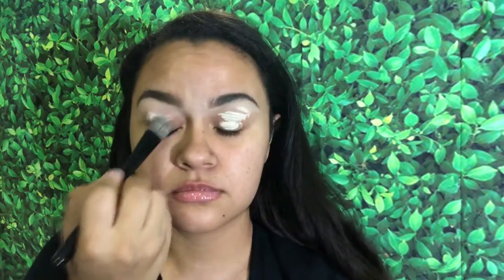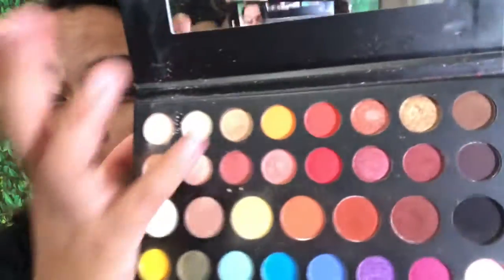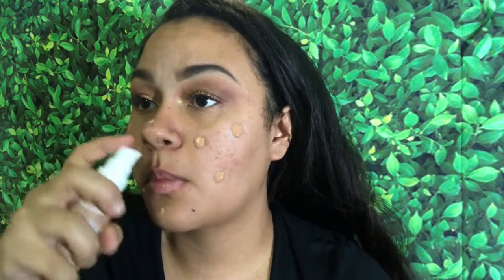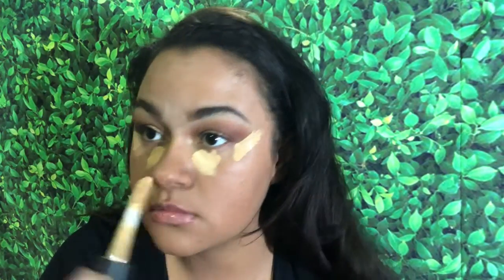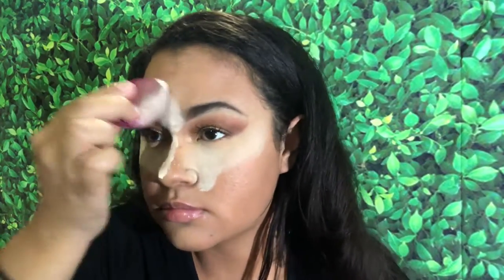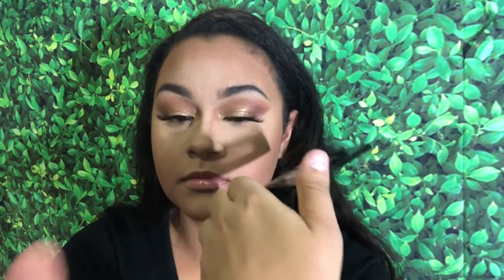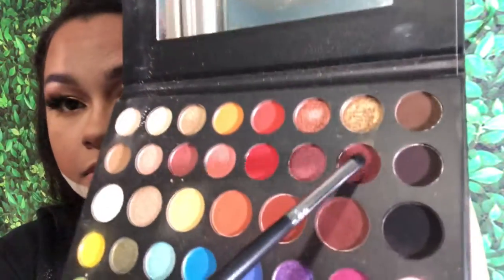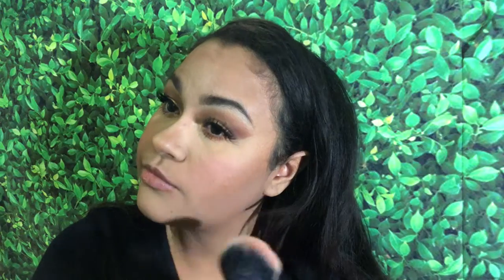Red Lip Makeup Look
Products Used:

Eyes:
James Charles X Morphe
Lash Paradise mascara
Dollar Lashe "Sabrina"

Lips:
Too Faced Lip Injection
Lip Liner N/a
YSL Slim Lipstick "21"

Face:
Colourpop foundation "Medium Dark"
Loreal true match powder in W6
Becca "moonstone" highlight